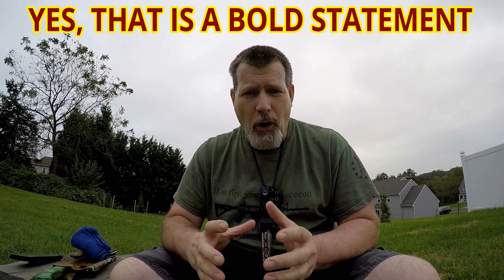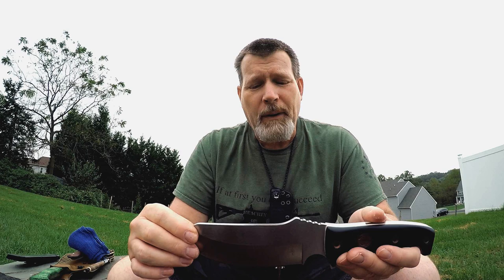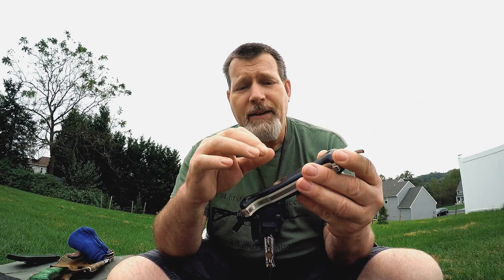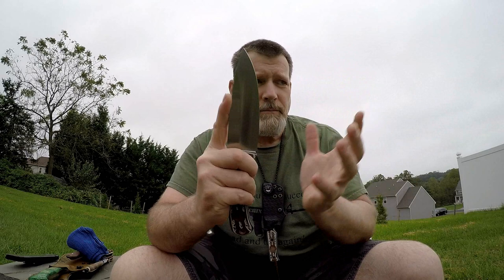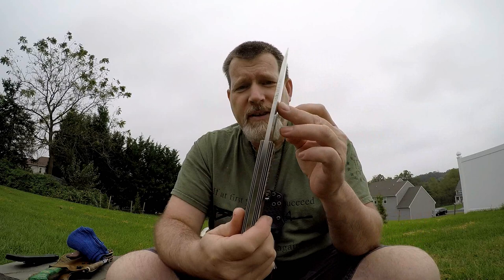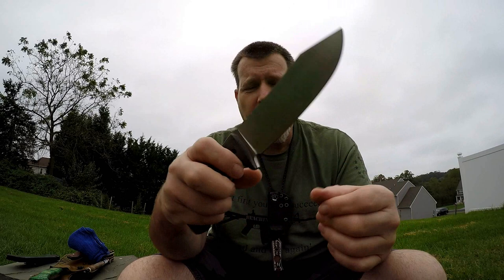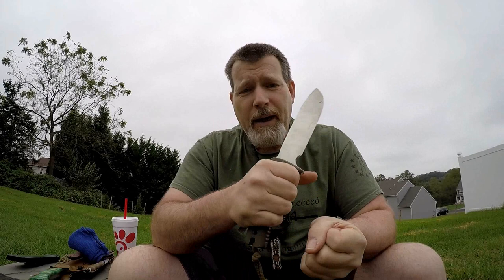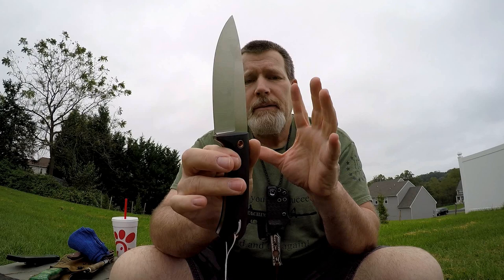BEST CUSTOM KNIFE? WALLACE EDGED TOOLS/YELLOW HAWK CUSTOMS SHEATH SYSTEMS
today! Mike Wallace is one of the better custom knife builders out there.